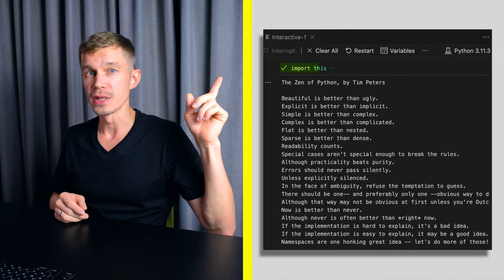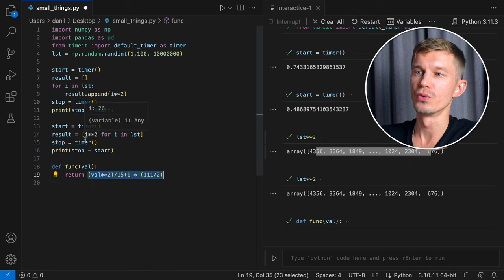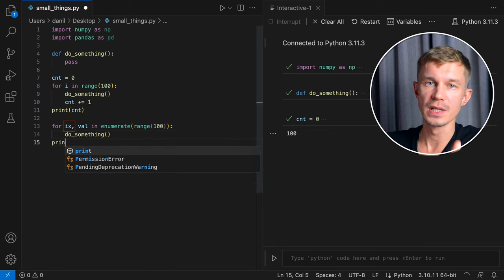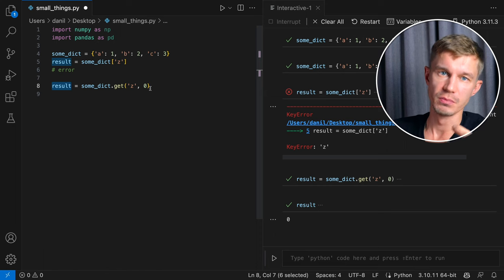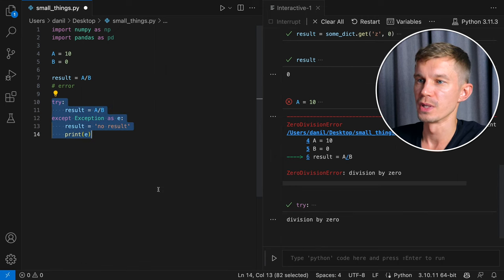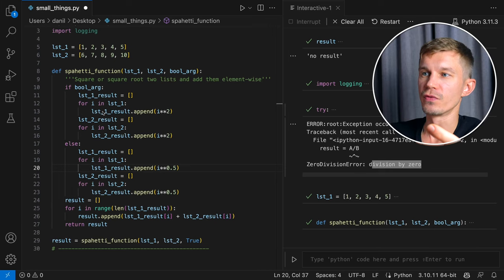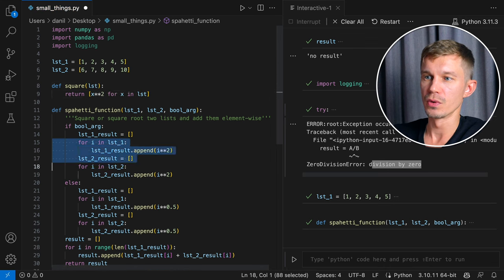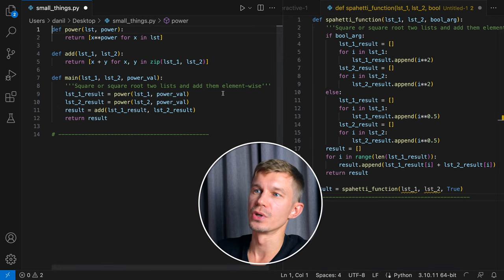LITTLE tings that make a BIG programmer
Simple yet important python tricks & concepts that distinguish a junior developer from senior